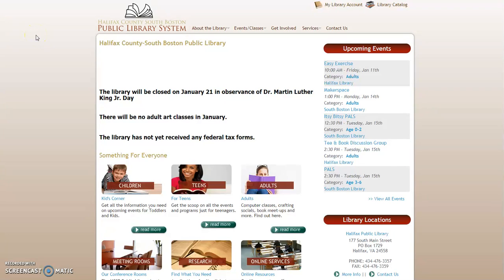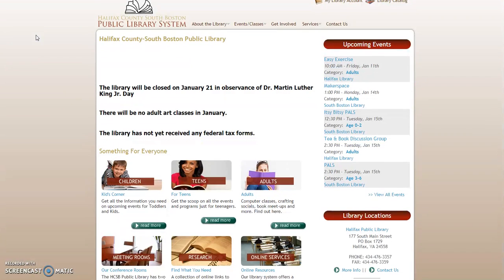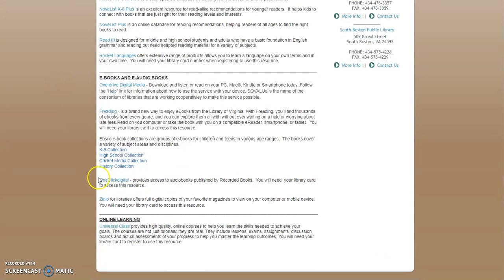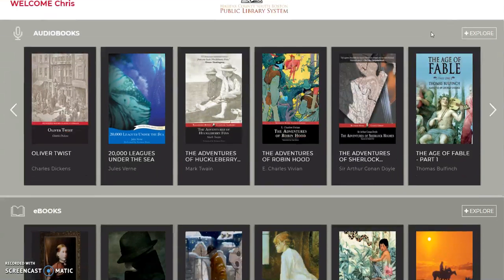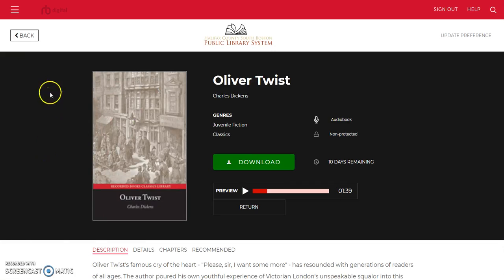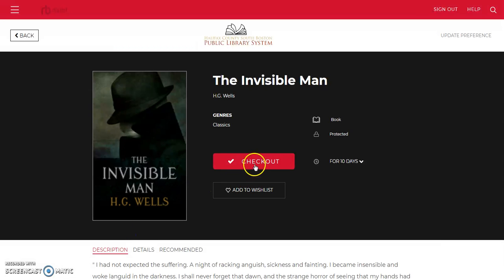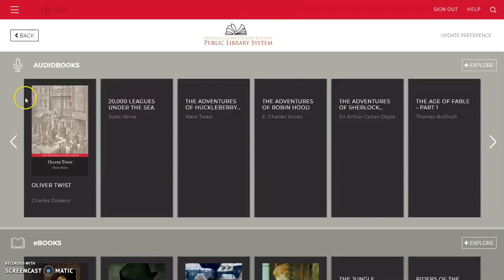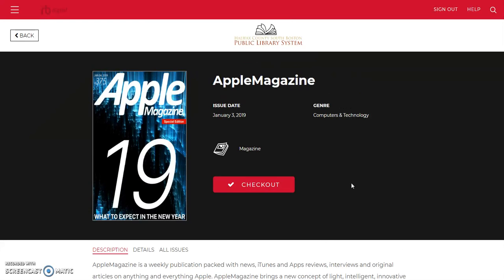Recorded Books Tutorial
eAudiobooks, eBooks, and eMagizines all in one spot